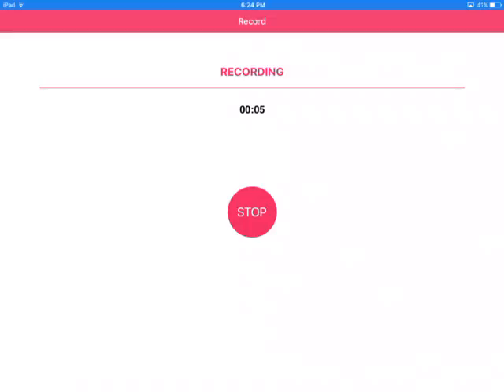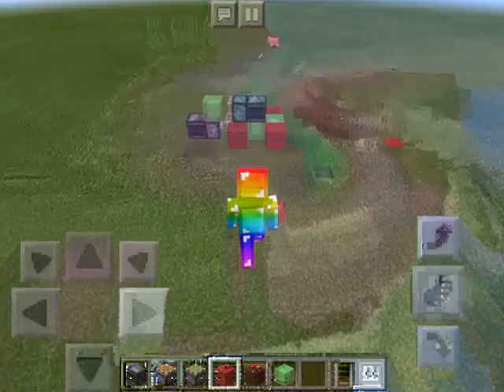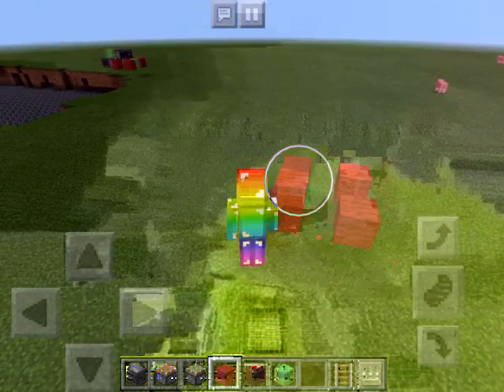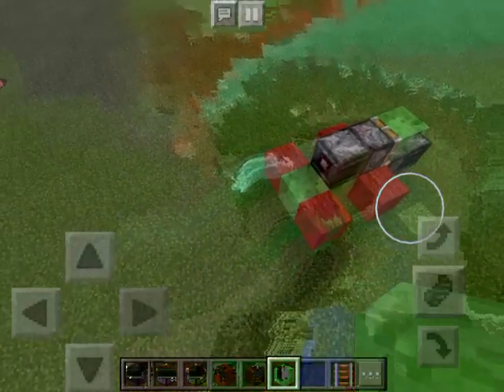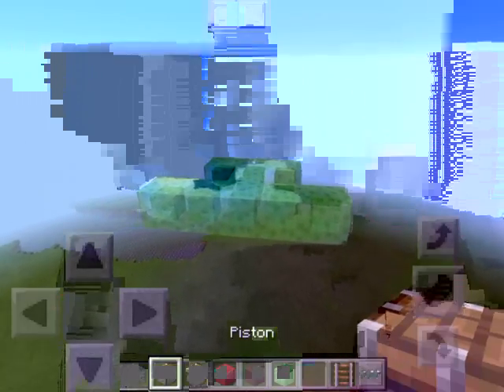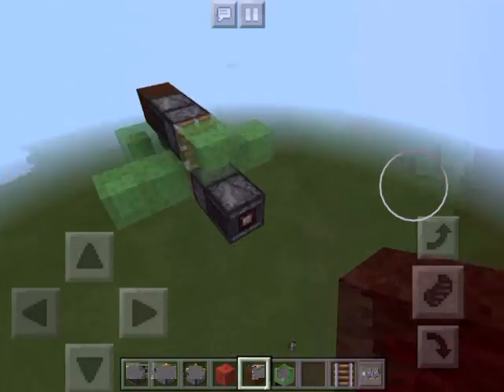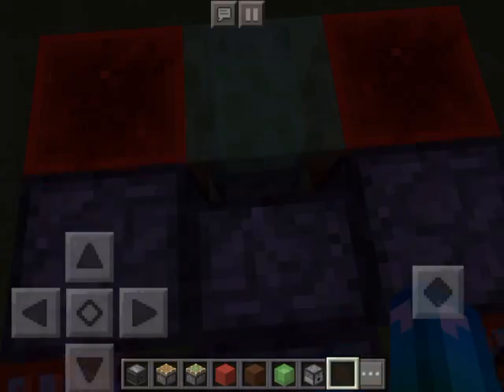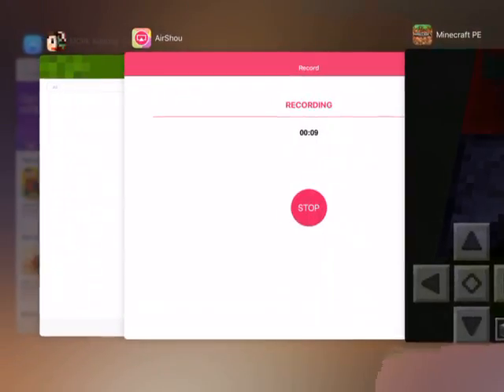A REDSTONE car &a plane